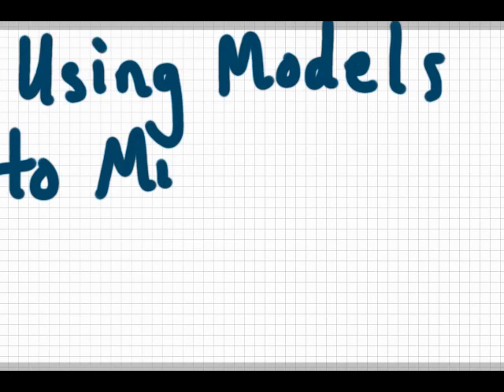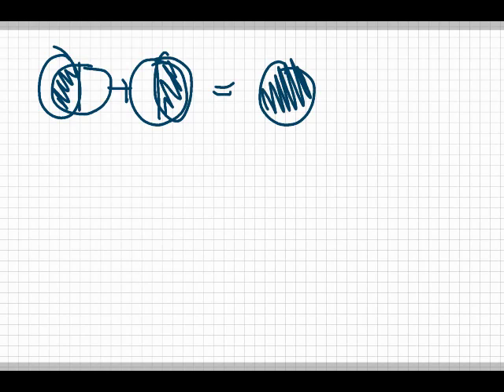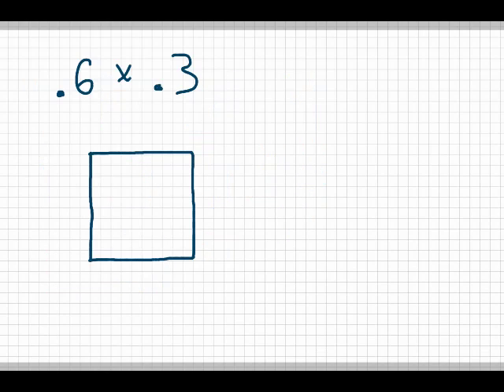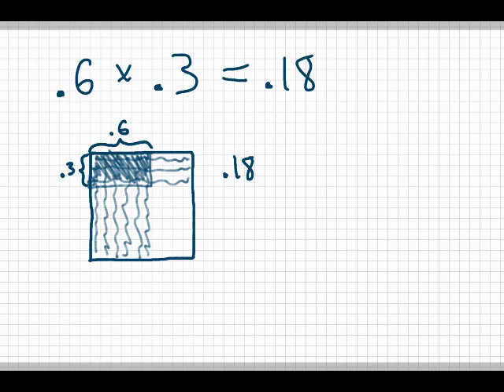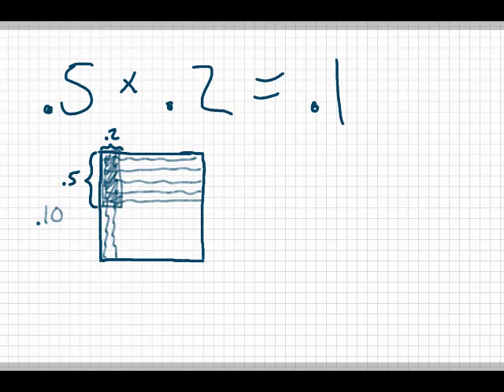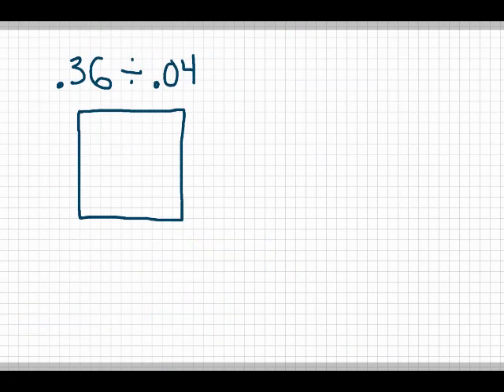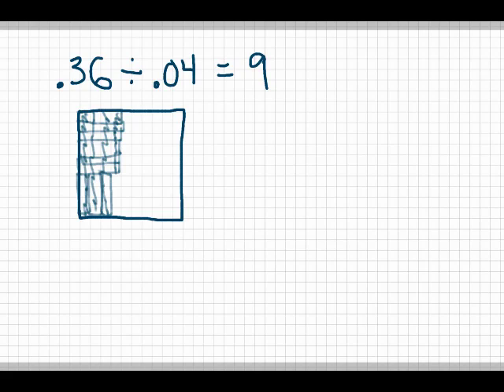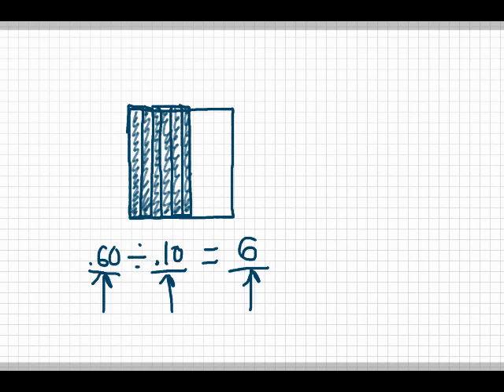Modeling Multiplication and Division of Decimals